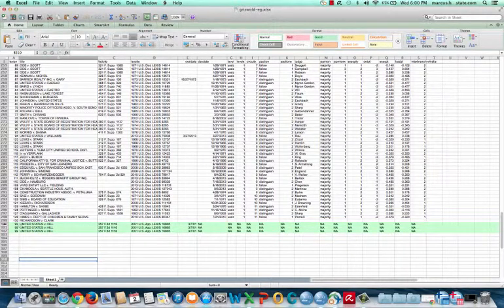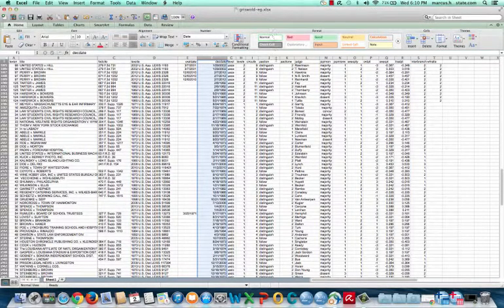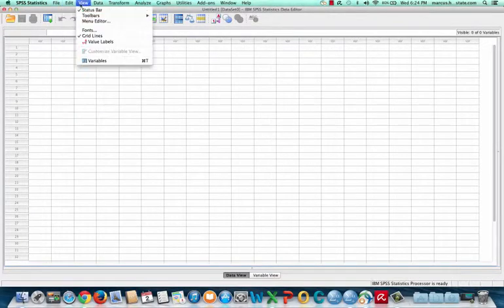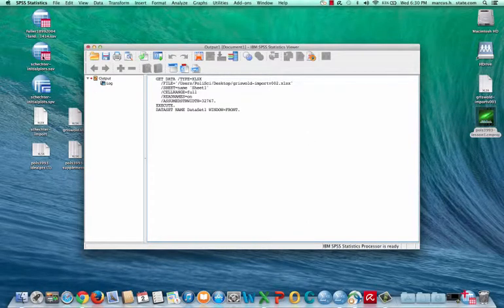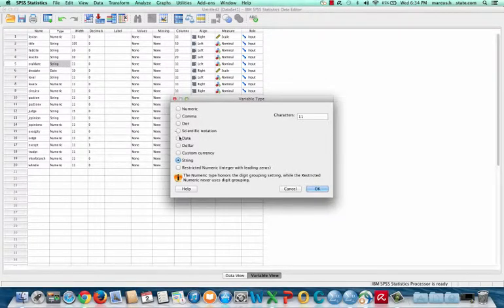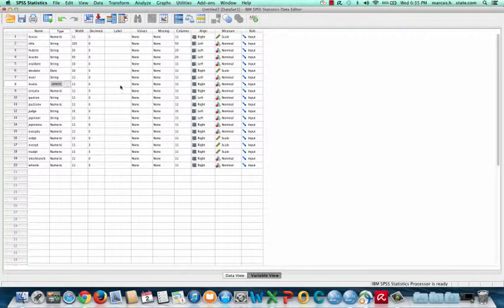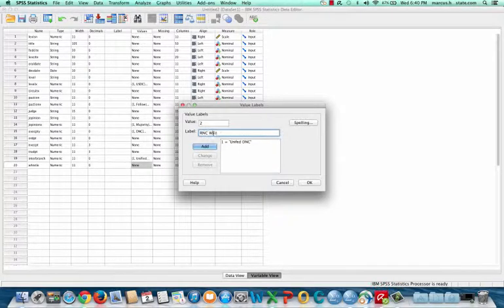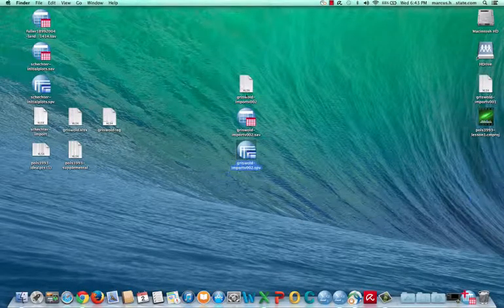OSU POLS3993.001 Assignment 3-Lesson 1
Importing your landmark-progeny database into the SPSS package and establishing your variable properties.